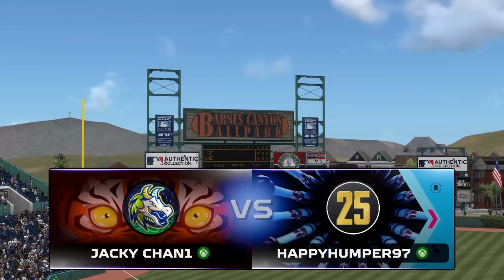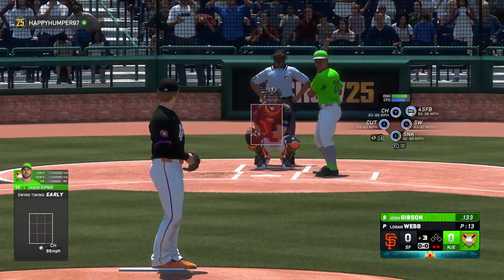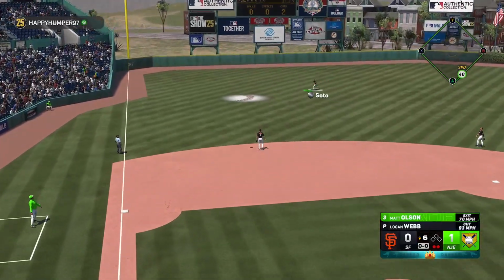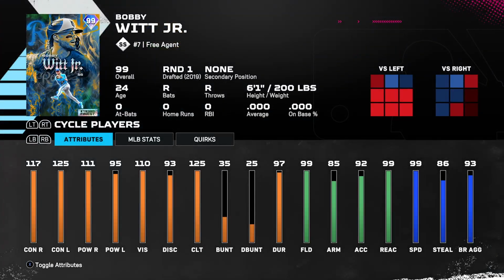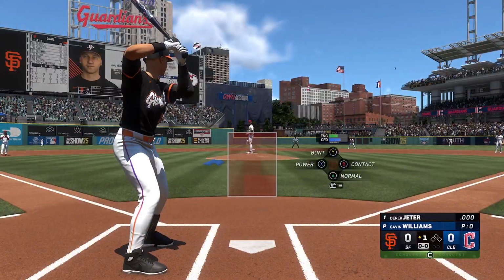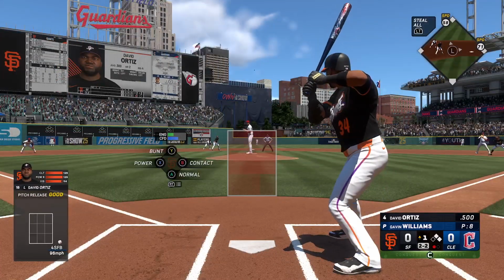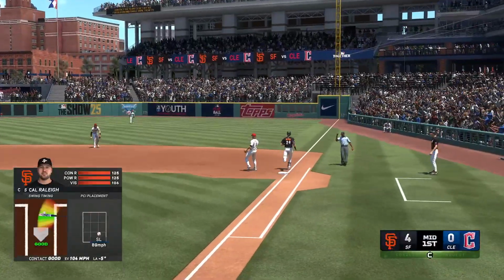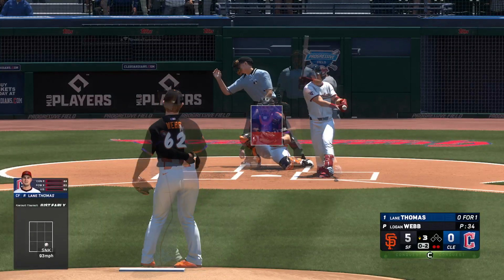MLB The Show 25! Part 222!